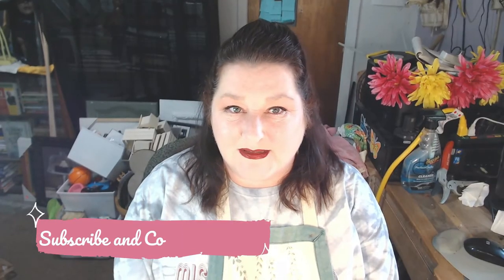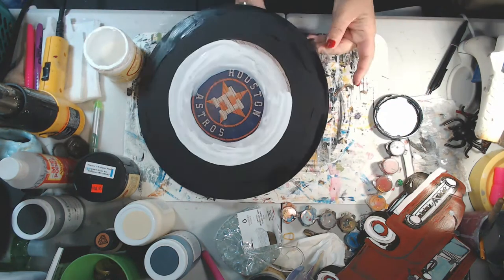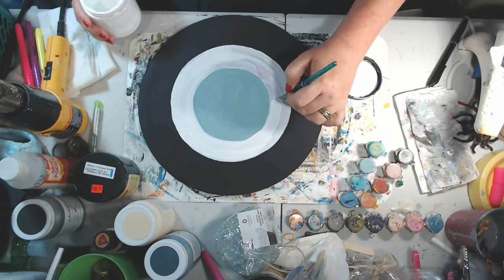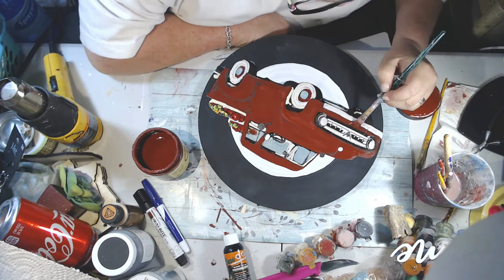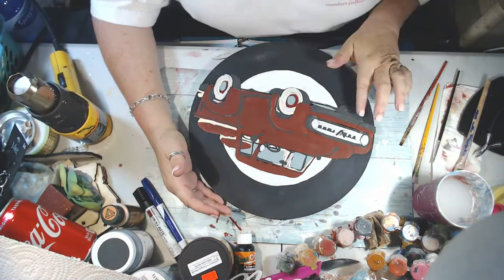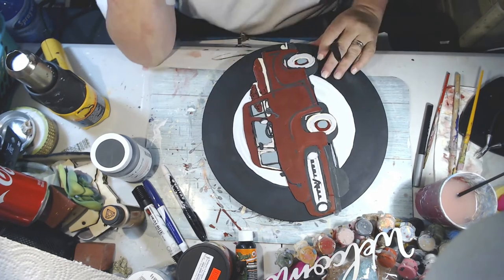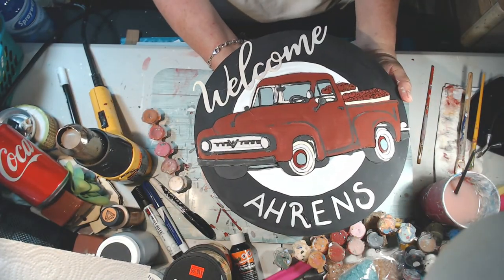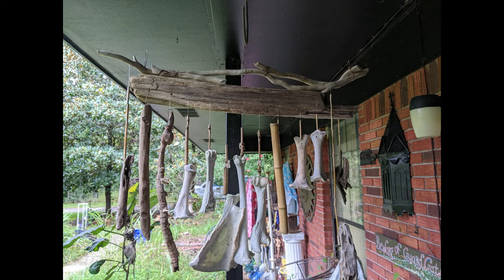Dollar Tree fall DIY sign little red vintage farmhouse truck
Bonus craft at: 19:09  Bag of Bones

Simple, easy, cheap craft and home decor ideas every Thursday! Let's craft together!

You can also see me on my facebook pages
If you found value in this...Send $ tips

My favorite crafting things:

gorilla glue clear
gorilla glue sticks- full size
Americana paint multisurface sampler pack
Americana paint pot set
Folk Art Metallic Royal Gold
MAGIC...extra fine diamond glitter
scribbles fabric paint assortment-pearl
Scribbles fabric paint pearl
Glue guns
Heat gun
Ott Light

Camera Equipment:
Arkon Creators mount for cell phone/camera
Logitec web cam C922
Neewer ring light

All of the video footage, photos, and designs are my own and are my original designs and content. You may only use with my permission, my content is mine and it is protected.  I am not sponsored or paid by any of the product companies or tools shown in these videos unless otherwise mentioned. I have full rights and control of the content.
I hope you enjoyed this video. Check out the links above for more information. If you have any ideas you would like me to try, please comment and let me know!